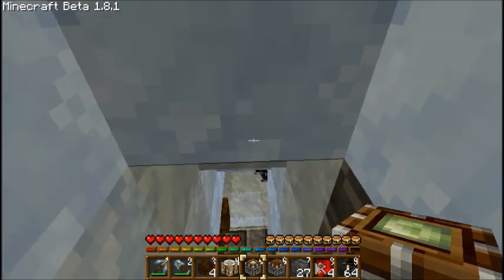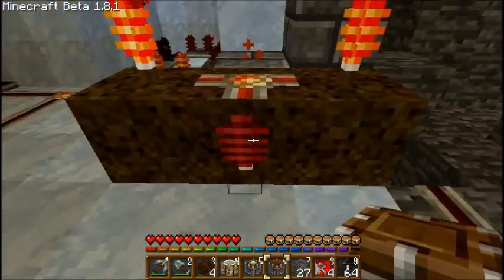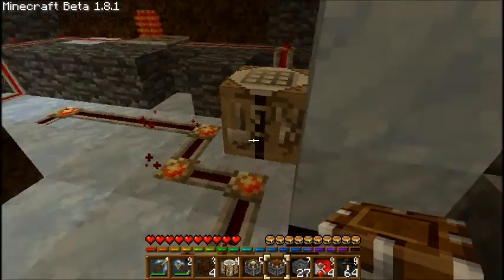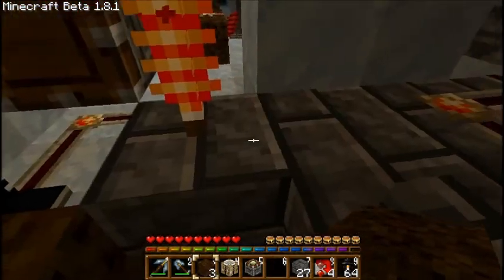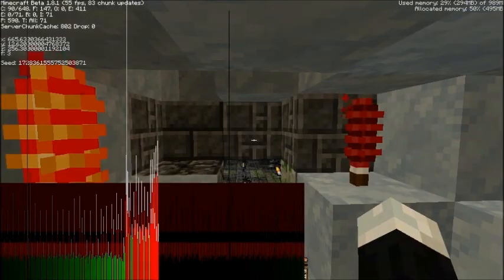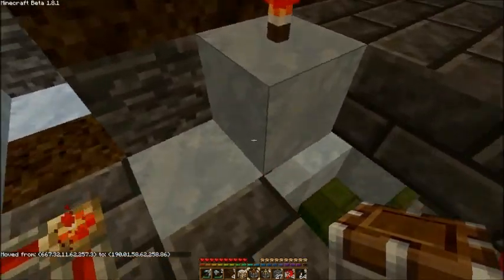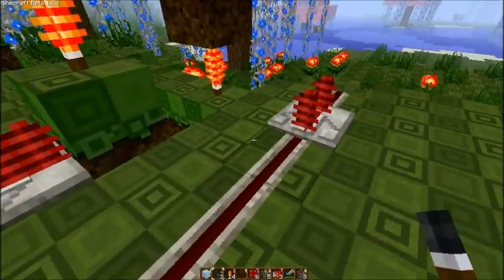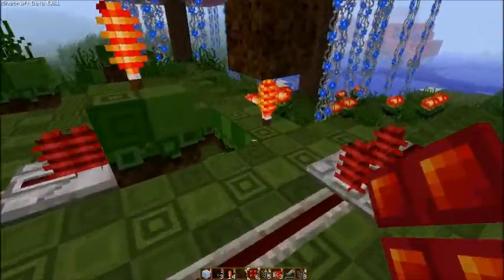Minecraft Piston Monorail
Sorry about the sound popping and changing pitch and volume here and there; the audio for my voiceover was a stone bitch to edit. Audacity had the audacity (heh) to crash the moment I hit stop, which means I had to work straight from the temp files, which were in 11-second chunks, which I had to realign manually. Took a couple of hours, and there were some places, generally towards the ends of the chunks, where the sound took a sudden shift in pitch or volume that I couldn't seem to normalize out, and deleting the offending jump just changed what was before and/or after the jump. Oh well.

This is a demonstration of a piston monorail. Although I did come up with the idea on my own, so did several other YouTubers, and IChooseMoo had the simplest and most efficient version, which I shamelessly copied in slightly larger scale.

As I mentioned in the video, although this is more efficient than other piston monorails, it's still far less efficient (and slower) than a minecart with powered rails spaced every eight blocks and either a redstone torch to the side or a detector rail at either end of each. It also requires far more digging: every block at head level and half the blocks at foot level, as opposed to none at head level and either 1/16th as many at foot level (for redstone torches) or none (for detector rails).

As for the elevator, I still have no idea why it doesn't work; the pistons just don't fire when the torches next to them go off. I have tried changing both the clock and the relative delay between them just in case the timing was off and the pistons were preventing each other from firing, but to no avail. I'm considering going with the piston/stair method, but that has a larger footprint (important, since the elevator shaft comes up near the edge of some of the circuitry powering my front door), and I'm not sure how to make it work both up and down without making it even larger, if I can at all. I can't make it only one-way without having to keep using the staircase; I only survived the fall in the video because I set the game to peaceful for the recording.

Incidentally, has anyone else encountered the error where a torch on an inverter burns out on even a slow pulse, then won't work as an inverter anymore unless you move it to an entirely new block? (I don't just mean replace the torch, or even replace the block it's on, but place a block in a new location and make the inverter there.) The most recent mention of it I could find was for SMP 1.5, but my redstone experimentation world is CSP 1.8.